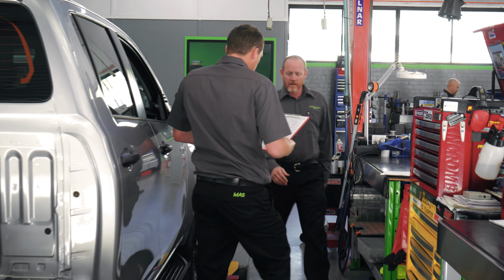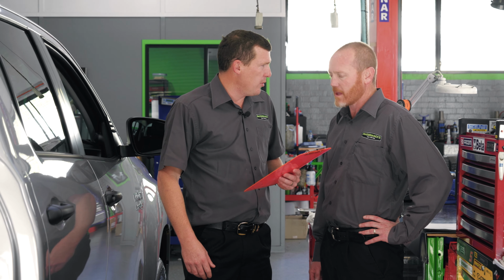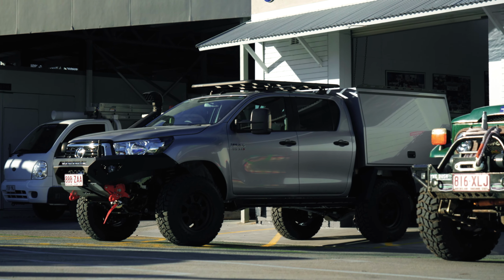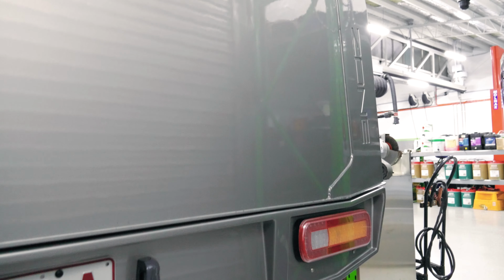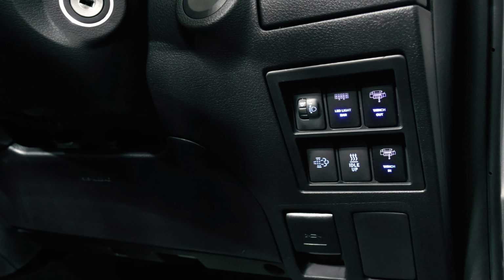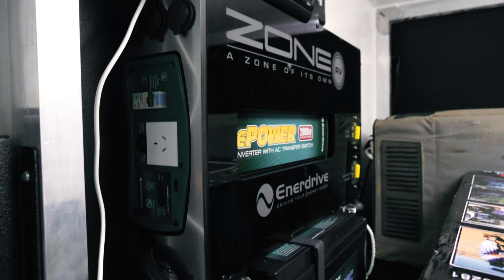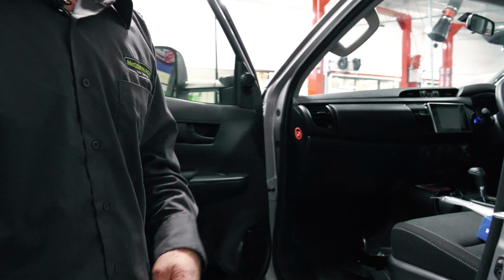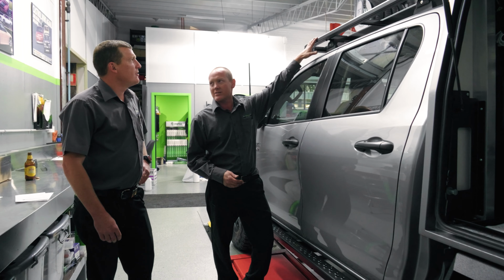Toyota Hilux Off-Road Build with Zone RV canopy, Tough Dog suspension, Rival bar, Enerdrive Lithium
Three weeks to build an off-road beast out of a Toyota Hilux cab chassis. The short video shows brief moments of the build with some interesting timelapses.